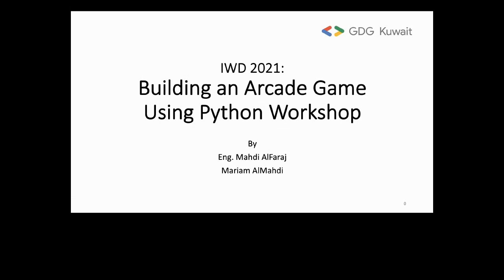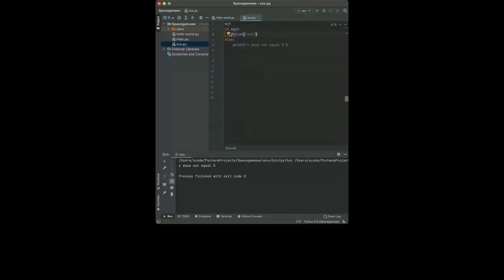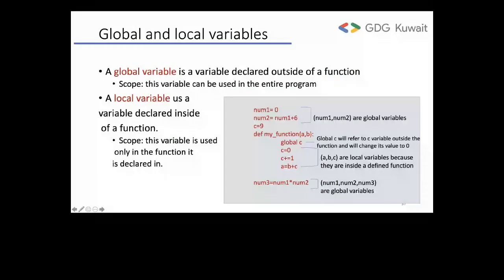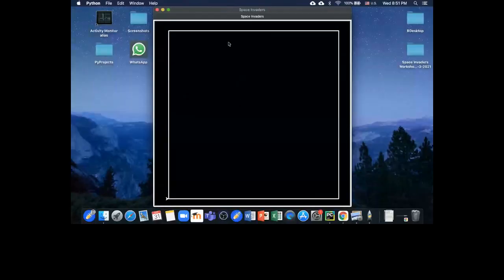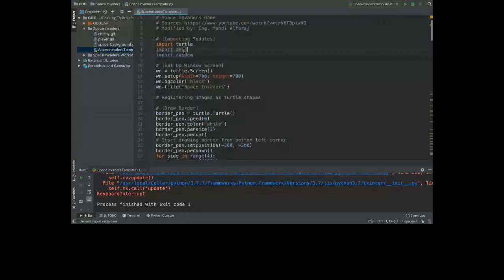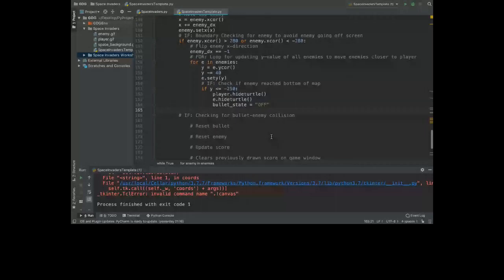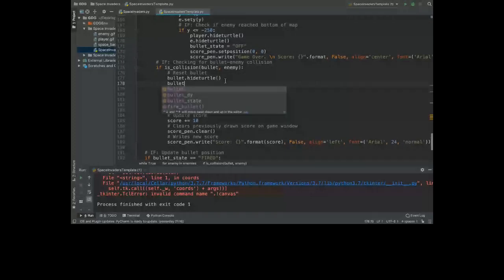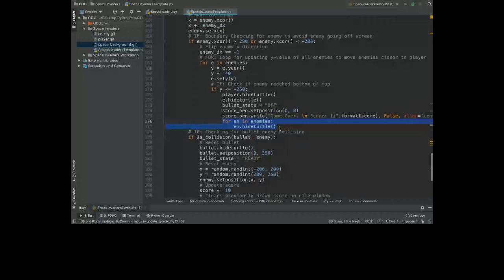Building an Arcade Game Using Python Workshop by Eng. Mahdi AlFaraj & Mariam AlMahdi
In this workshop, we will learn python programming language that is used widely to program games. It will be a hands-on experience to program & go back in time to a very famous old arcade game called “Space Invaders” using python!